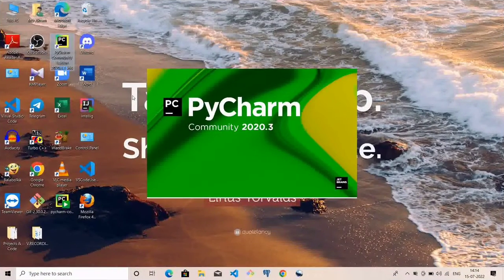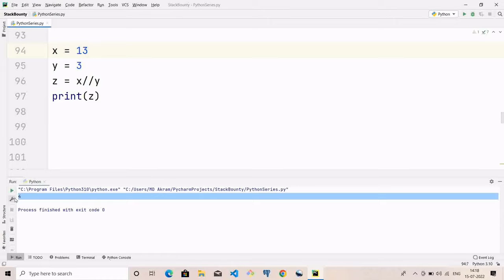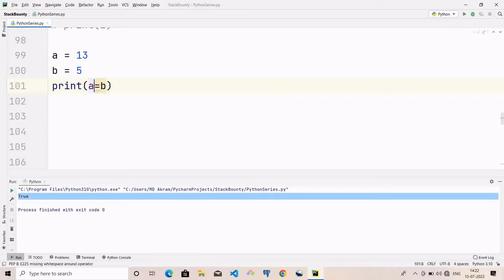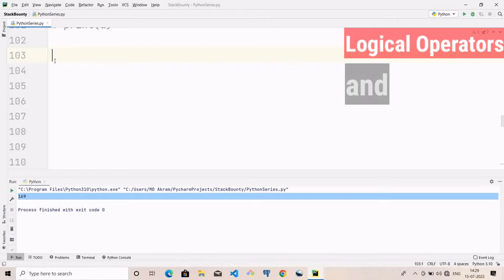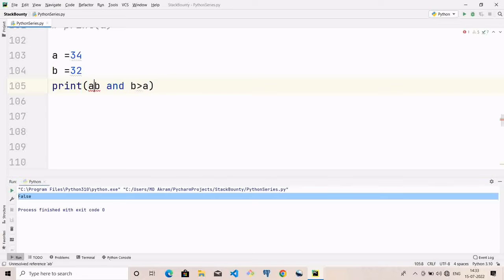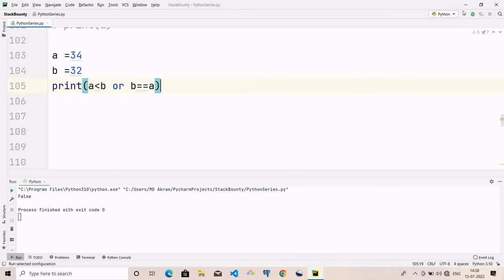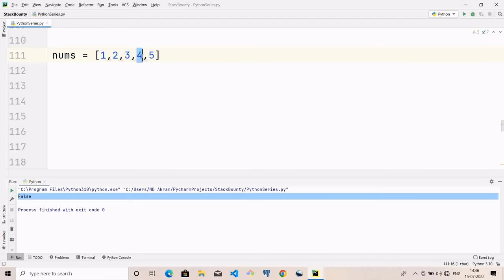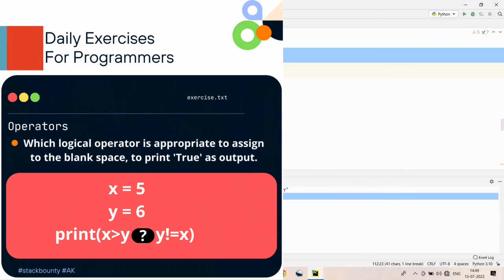Operators In Python | Python Tutorial For Absolute Beginners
Hello friends, in this video I have discussed about different operators in python. Also we have done many operations by doing code. I have explained everything related to Operators in detail.